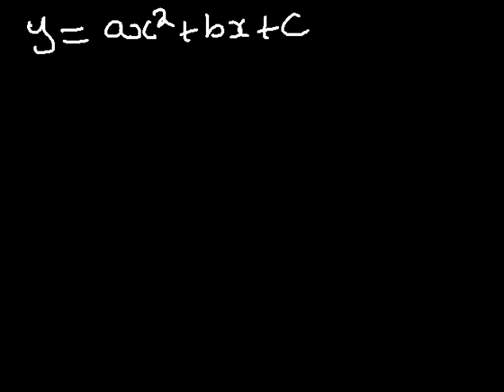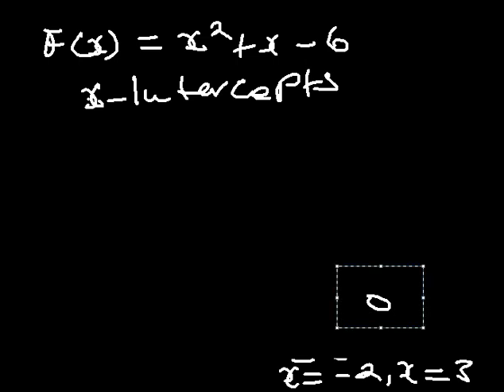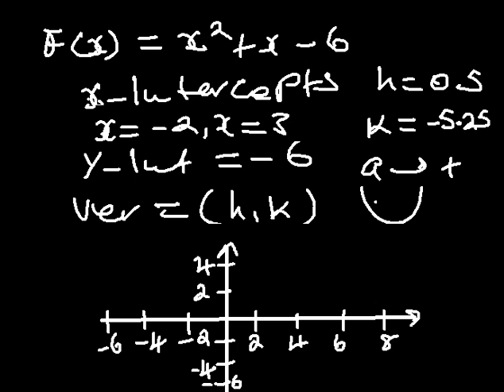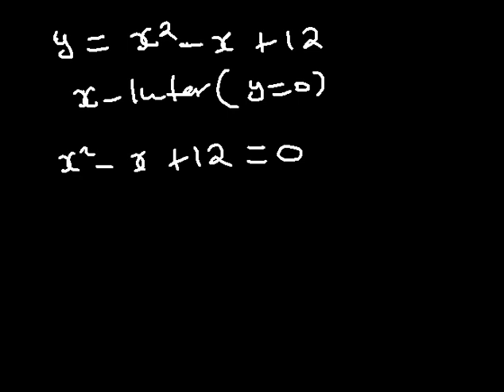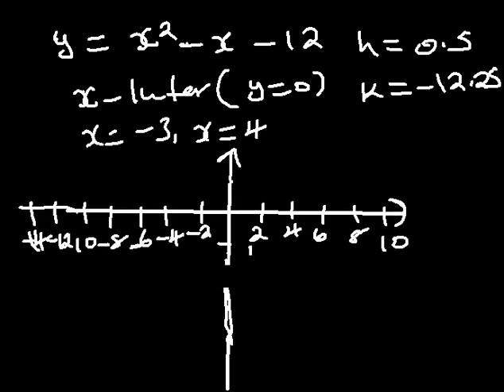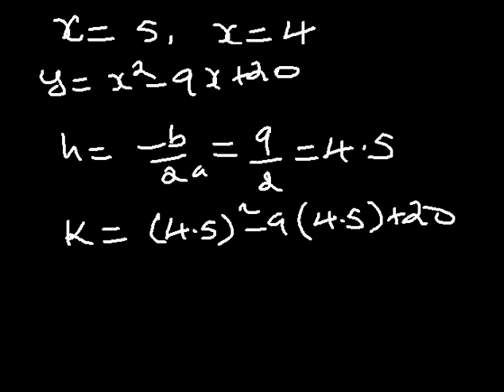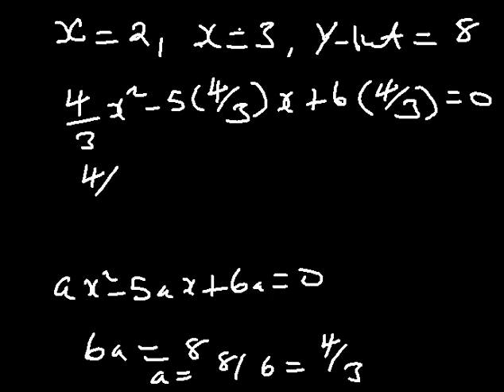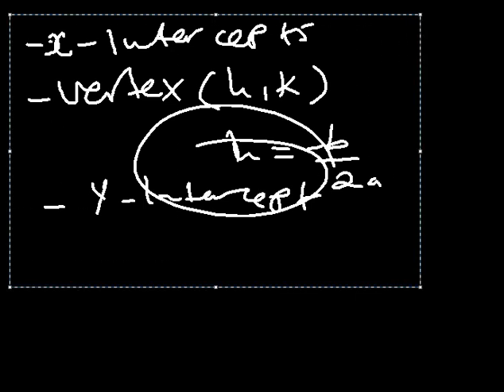HOW TO SKETCH THE GRAPH OF QUADRATIC FUNCTIONS